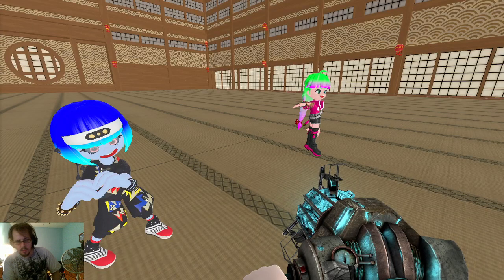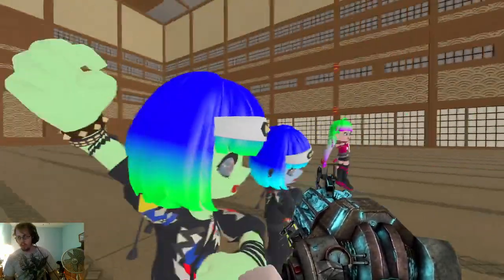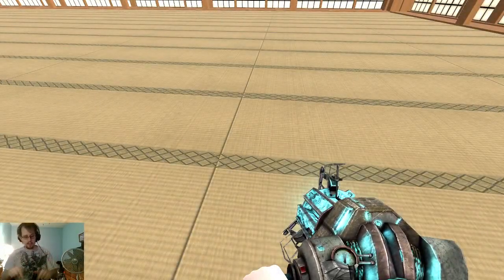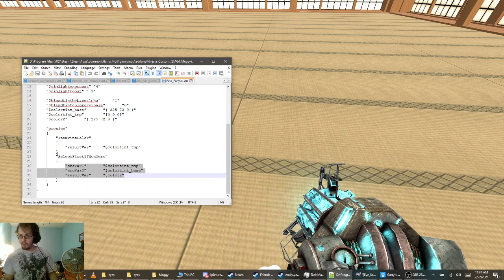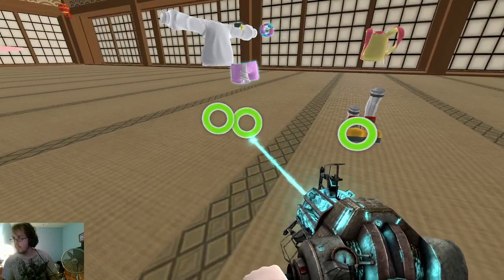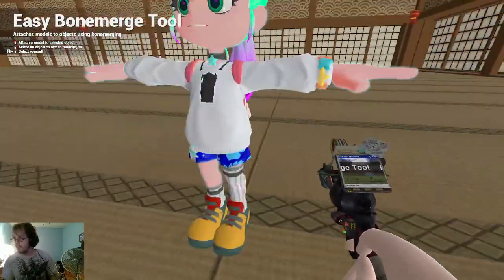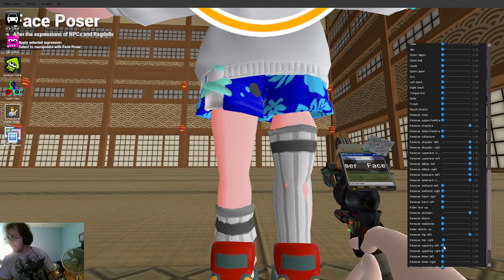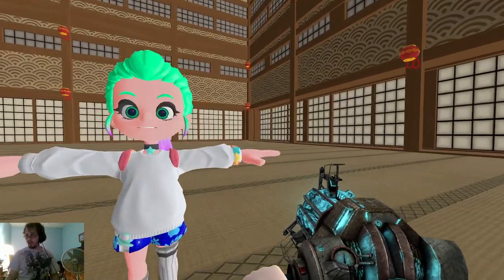(Gmod) Ninjala OC How To: Proxy Color Tool and Limb Removal by Face Tool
I know this video ain't perfect.

But I do want to show you guys how to use the Proxy Color Tool on your Ninjala OC's as well as removing limbs on the body without the inflator, but the shape keys that were added in so that you guys can just use the Face Tool and remove what you really don't need.

I even explain what you also need to be aware when using these models, like how to load in a save to get your Proxy hair to work properly.

If there is enough people who want me to make a video on how to make a Ninjala OC character in Blender and port it over to Gmod/SFM. I will. But it will be more lengthy then this one since we will be using the same Enhance Ninjala model from the Workshop on there. If we do make a video of porting them from Blender to Gmod/SFM. Make sure to get the proper addons needed for Blender and also get a feel of using the program before we start.

Addons on Blender that you really needed are the Source Model (MDL) addon and the Source Exporter (SMD, VTA, DMX, QC) addon. And I use Blender 2.82 when making these OC's. Just a heads up.